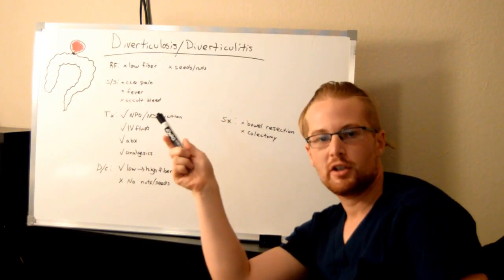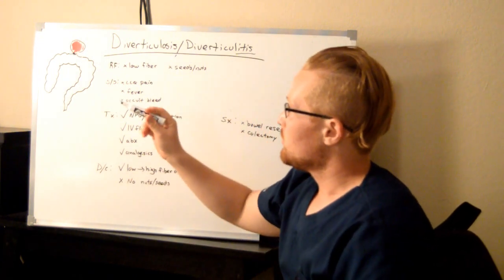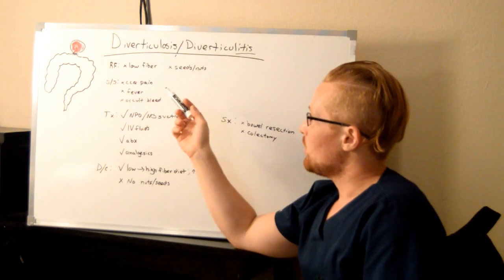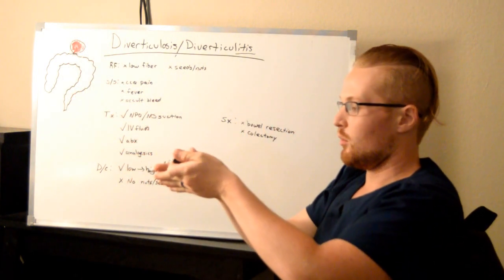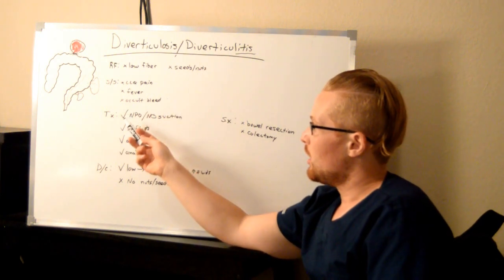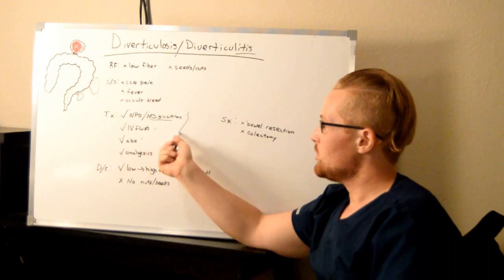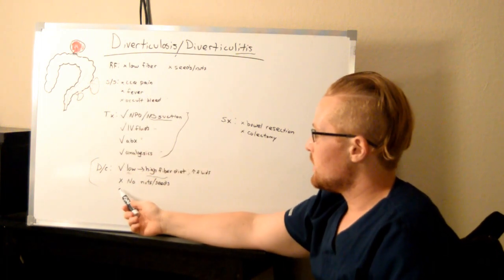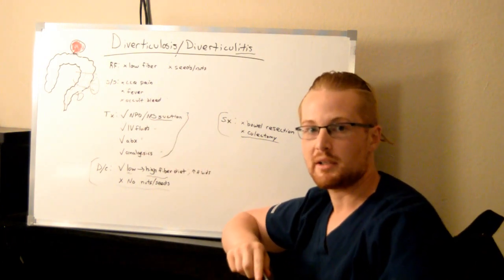Diverticulosis / Diverticulitis - NCLEX Review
In this video I discuss diverticulosis and diverticulitis! This is a part of my playlist for GI disorders. Also comment if you have an idea for a video and I will do my best to make it before your next test!